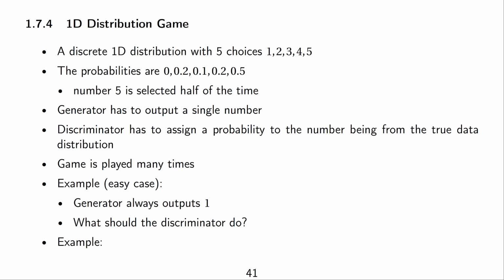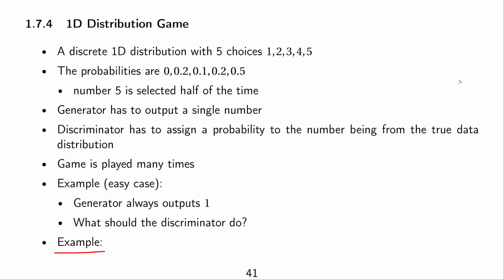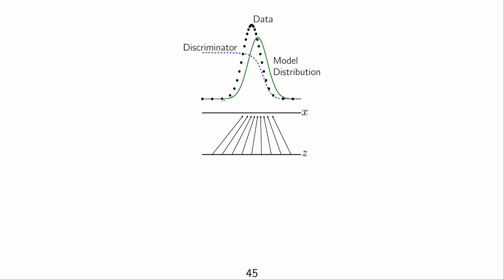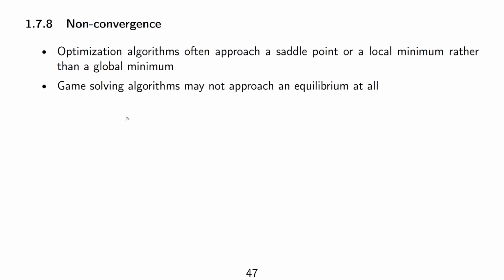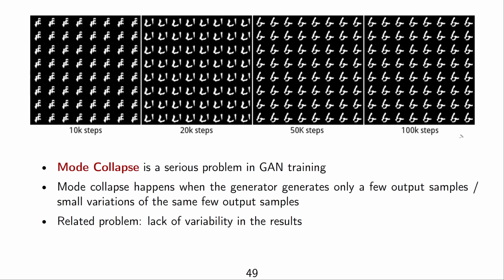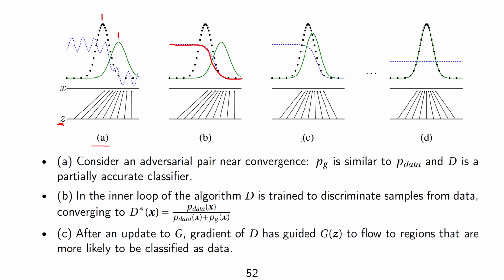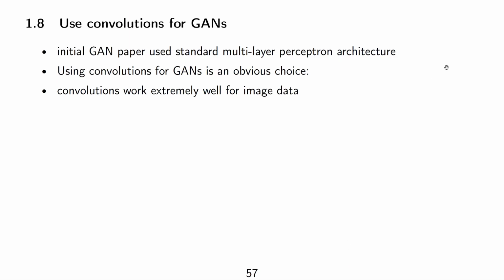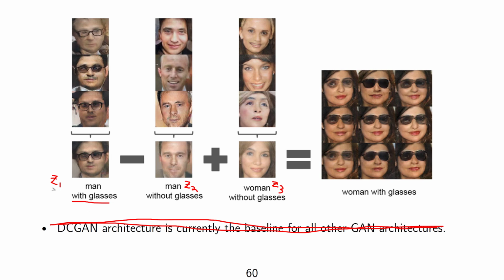DLVC - 41 - Generative Adversarial Networks - Part 4 / X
GAN Example from the original paper; DC GAN